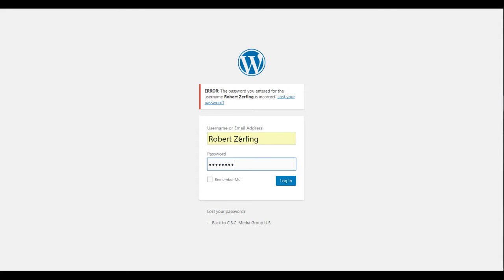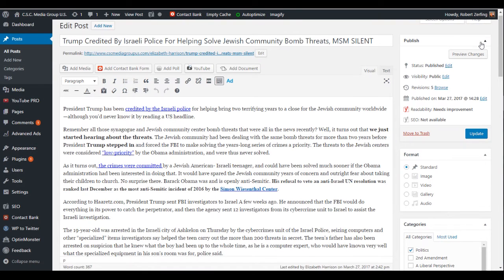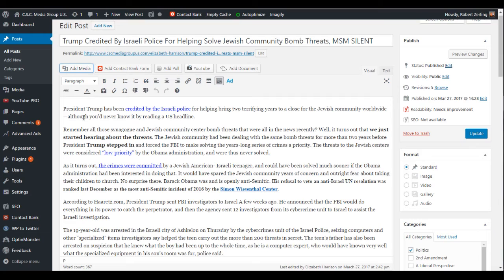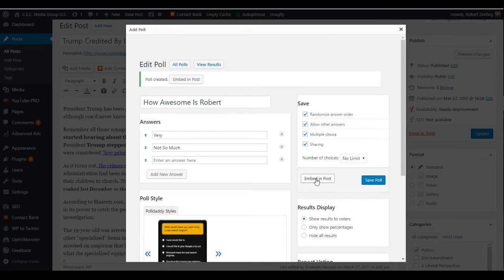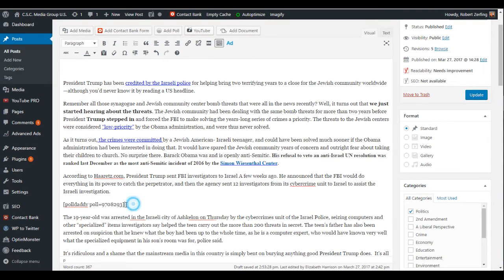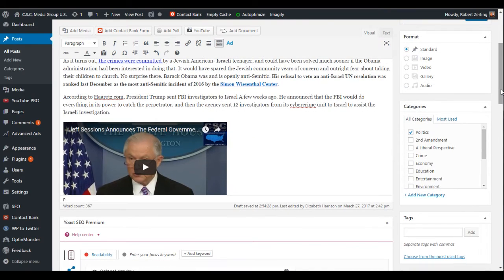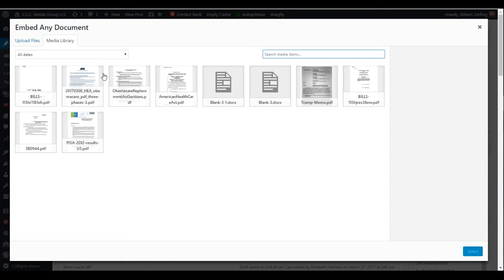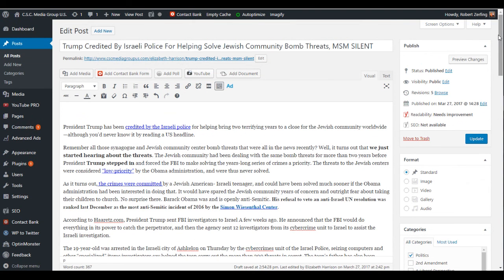CSC Media Group US - Wordpress Tutorial Part 1 - Walking Through The Basics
All Of My Links All In One Spot!!

Make sure you stay up to date with what's going on and don’t miss a post by joining me on Telegram!

I Wrote A Book!! Check it out on Kindle And Amazon! Don't worry, it's short! Bringing back some REAL history to America!
"The True And Detailed Racist History Of The Democrat Party"